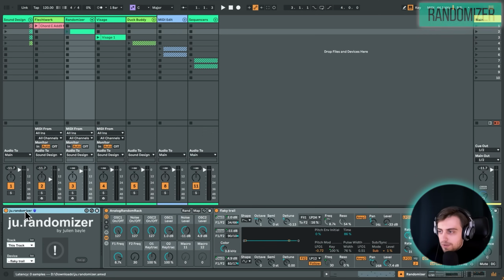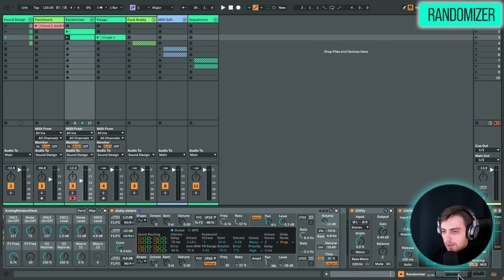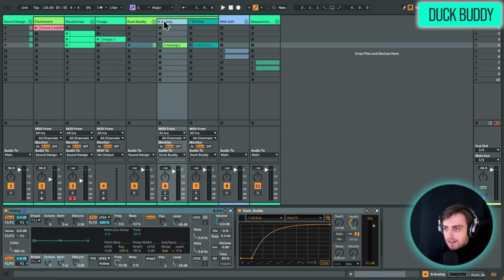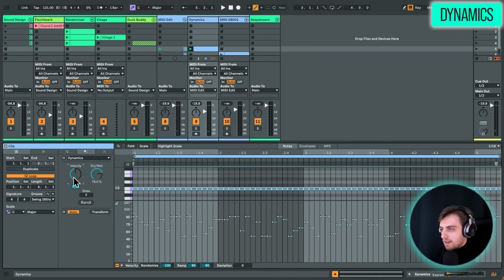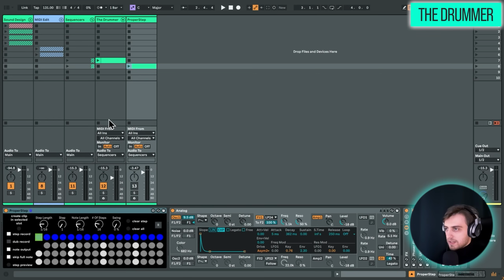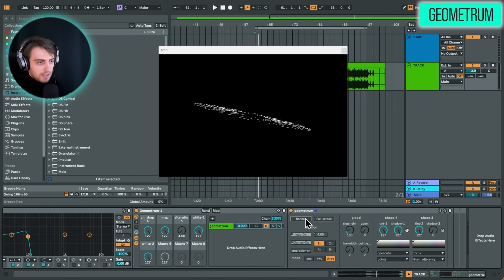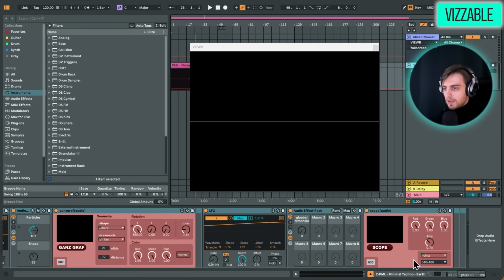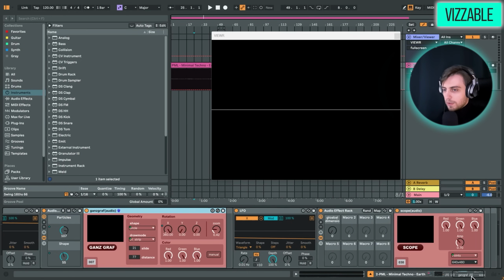Top 10 FREE Max for Live Devices (Game Changer Tools!)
In this video you'll find out 10 amazing Max for Live devices to download for free. We take a look at synths, drum synths, generative tools, sequencers, and even visualizers. Let's get started!

0:00 Intro
0:52 Flechtwerk
2:03 Randomizer
6:20 Visage
8:12 Duck Buddy
9:35 Dynamics
11:50 SRM-DB002
13:18 The Drummer Free
14:41 ProperStep
16:29 Geometrum
20:10 Vizzable
23:45 Outro